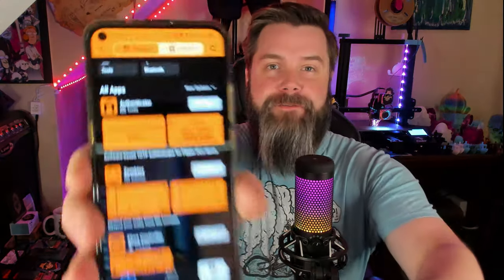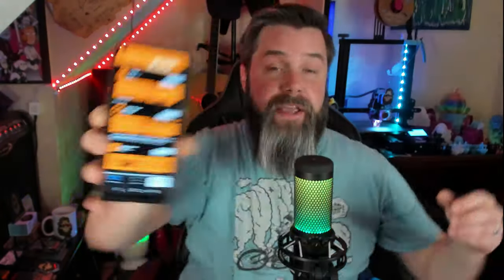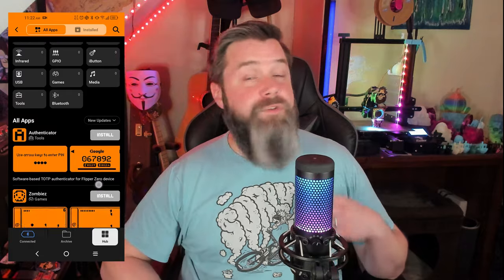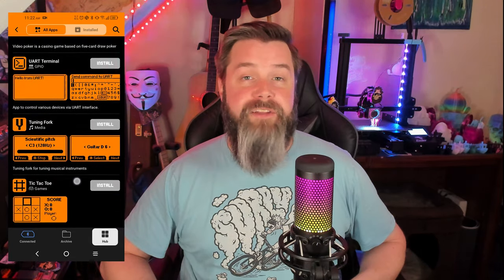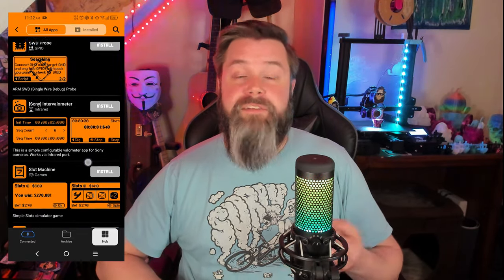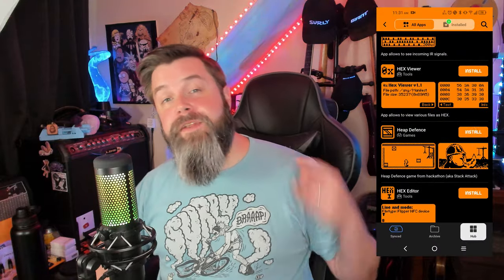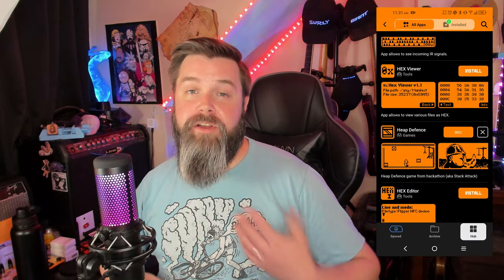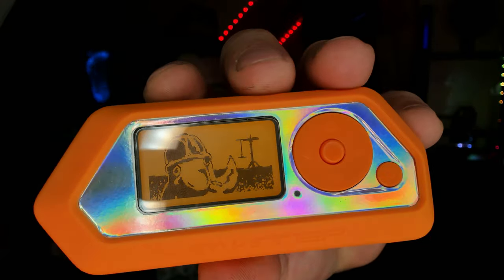Flipper Zero Mobile App Store is FINALLY here!! Download & Install FREE Apps Right From Your Phone!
Today is finally the day when you can install the new Flipper Zero Mobile App Store directly to your phone!! Right now it's in early access, so I'll show you how to enable the beta program in the Play store and update to the latest and greatest on your Android phone!  Check it out!